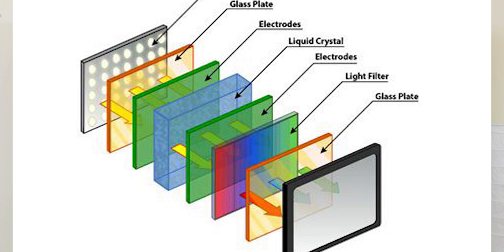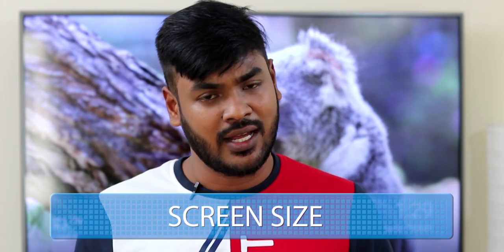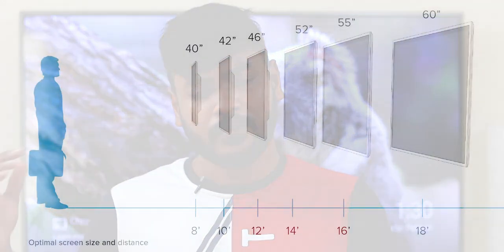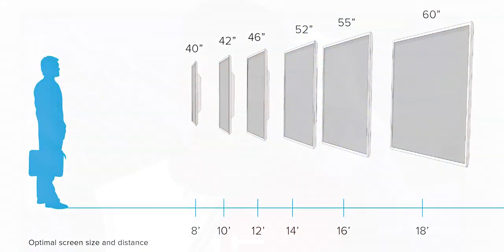A Complete TV Buying Guide || How to Choose A Best TV || Telugu 2019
techReport Channel.?? Show Your Love Here...

My Name Nazeer Shaik and i only share Technology Relateted Information.

Share to all your groups and be a part of techReport. Love You All... ❤️❤️❤️

❤️❤️❤️ My Unboxing and Review Videos ❤️❤️❤️

Canon 200D Mark II 4K DSLR Unboxing

Realme Buds Wireless Unboxing and Review

Vu Premium Android 4K 55 inch TV Review

Canon EF 50mm f1.8 lens in-depth review with samples

Digitek DTR 550 Professional Tripod

❤️❤️❤️ Tech Information Videos ❤️❤️❤️

❤️❤️❤️ With Love..NazeerShaik ❤️❤️❤️